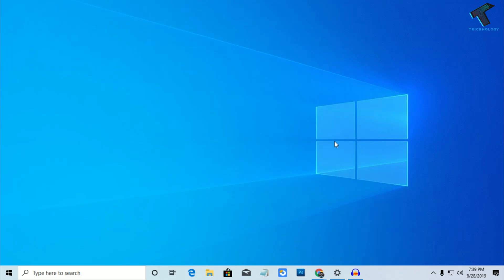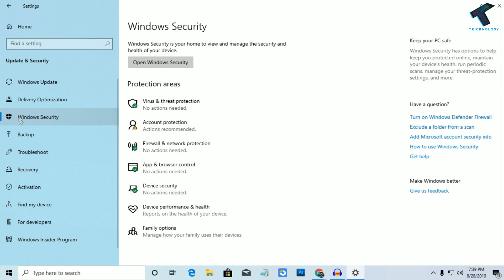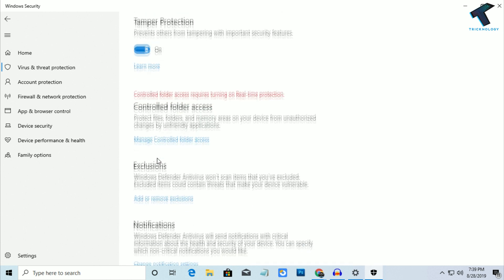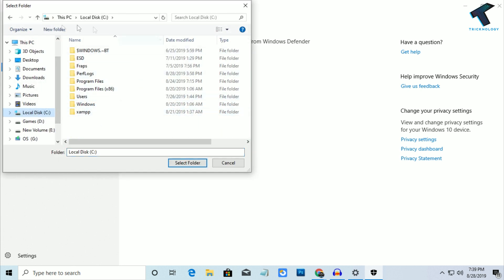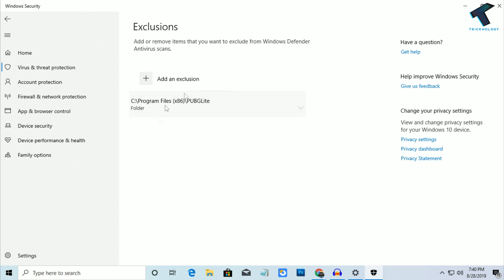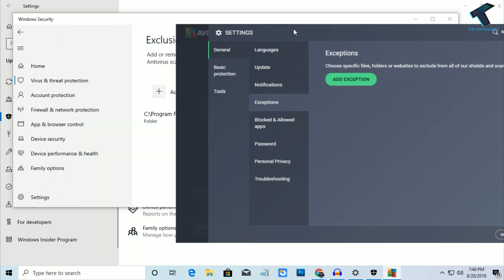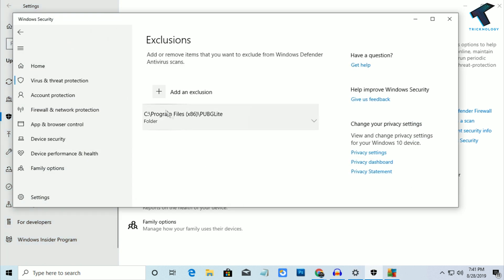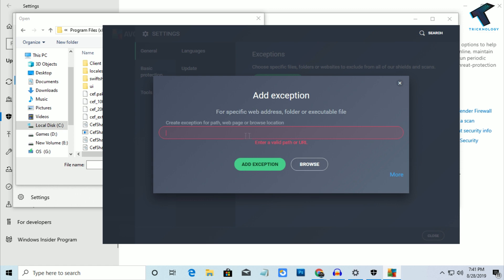How To Fix PUBG Lite Stuck On Loading Initializing Screen [Solved]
In this video, I will show you guys how to fix Pubg Lite Game Stuck on Loading Initializing screen.